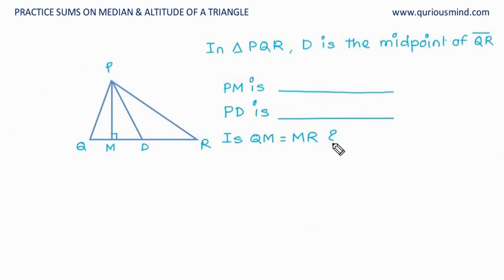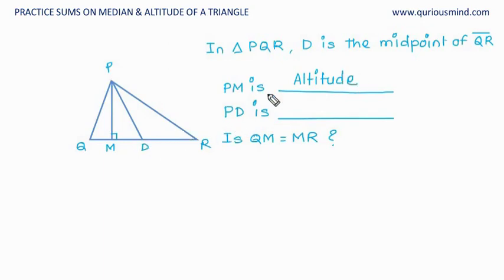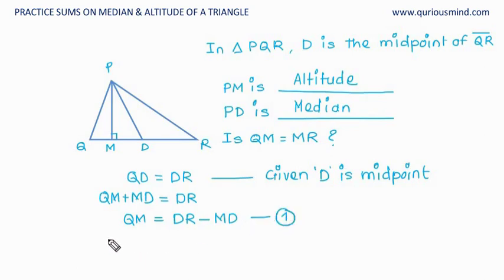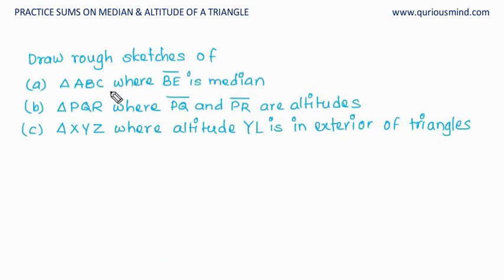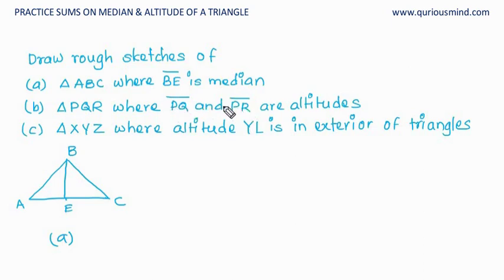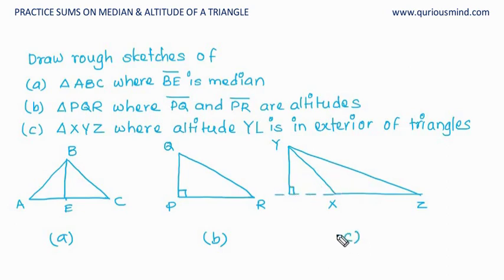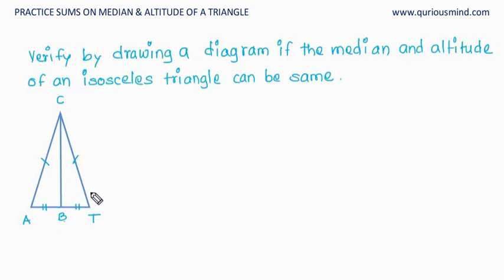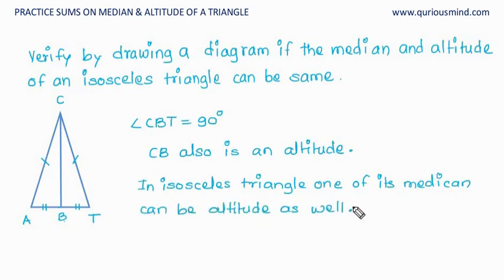Triangle and Properties - Practice Sum 2 (Median and Altitude)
In this video we will learn how to solve sums related to Median and Altitude of a triangle.